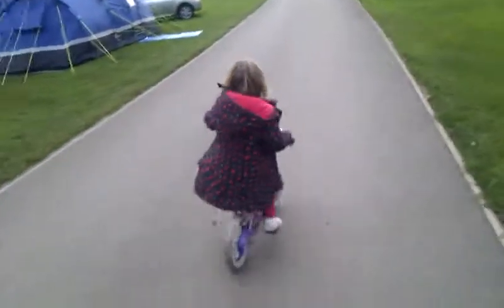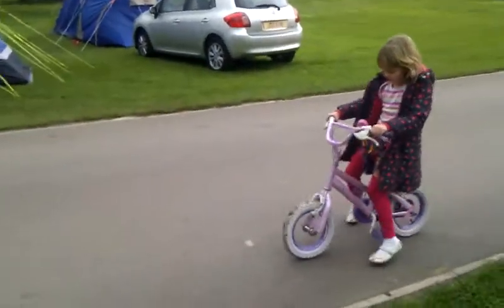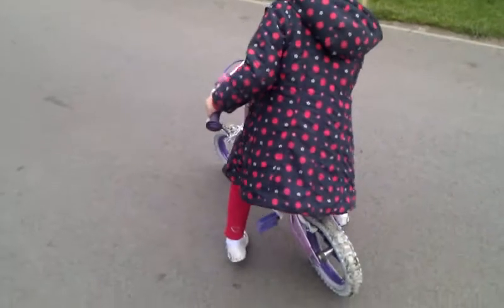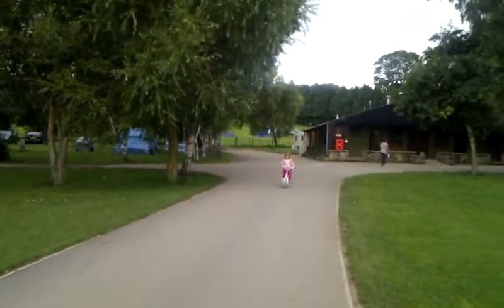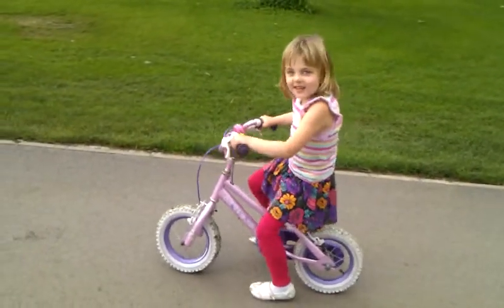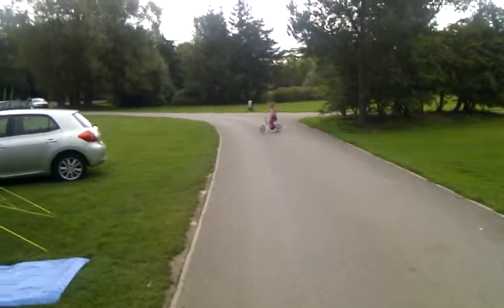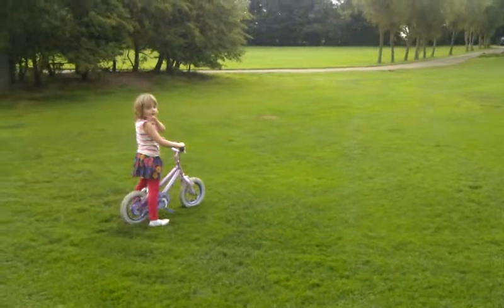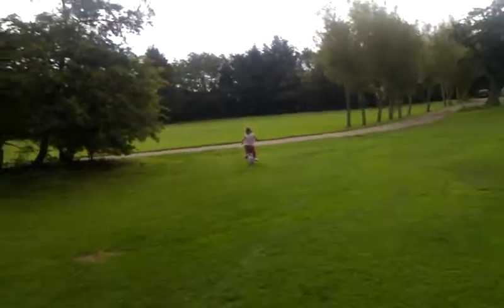No bike stabilisers for the first time